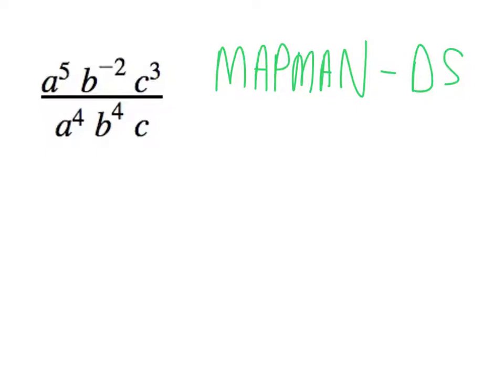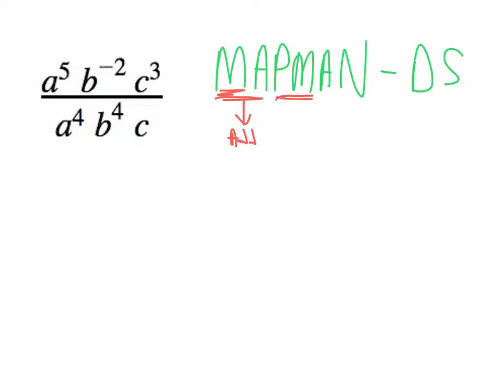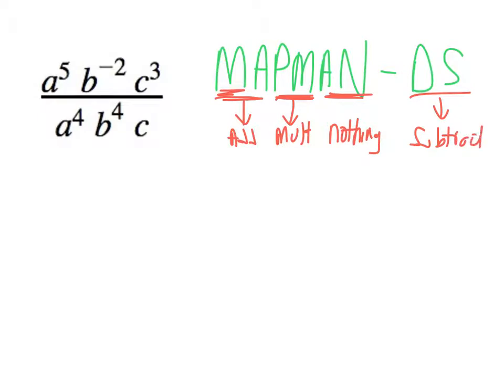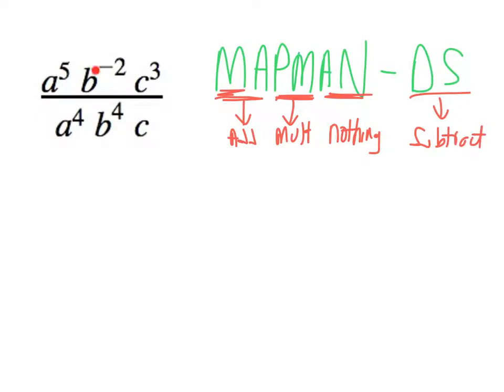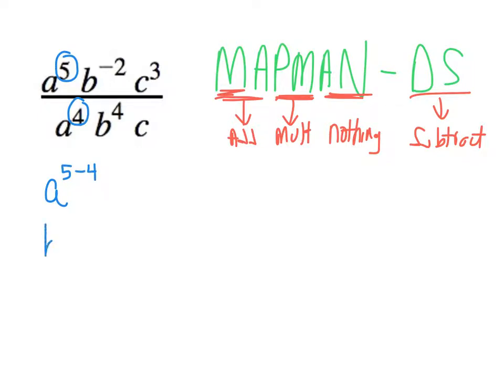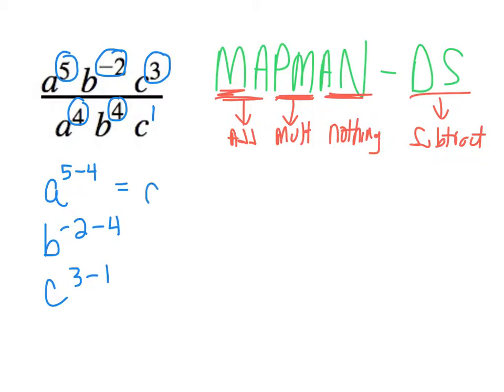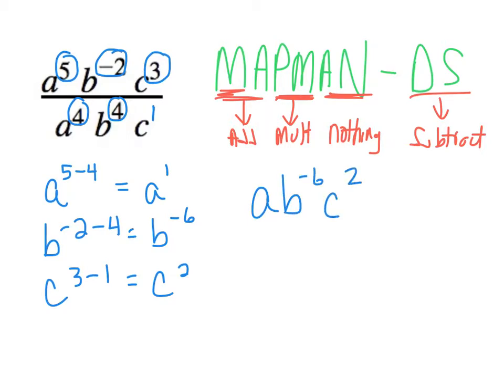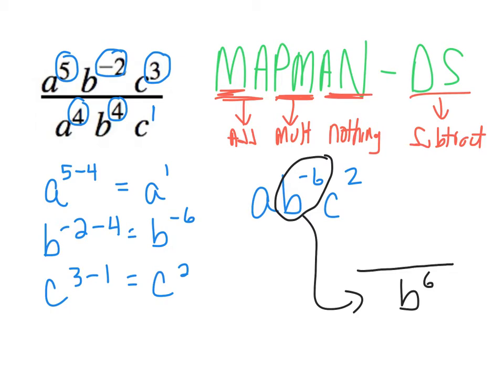Ms. Shannon's Skills Video - Dividing like bases with exponents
Ms. Shannon's Skills Video - Dividing  like bases with exponents - example video